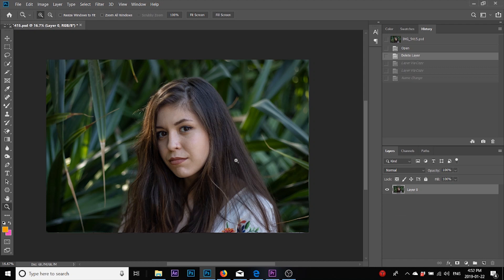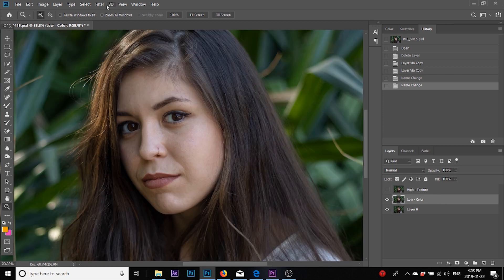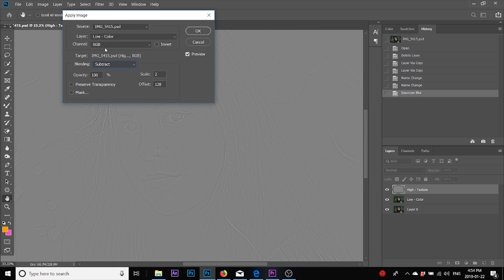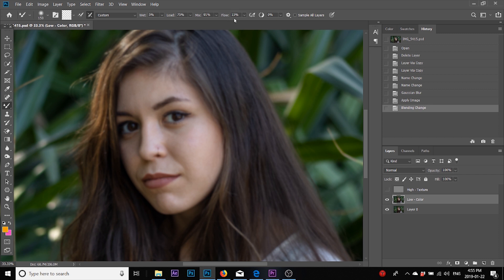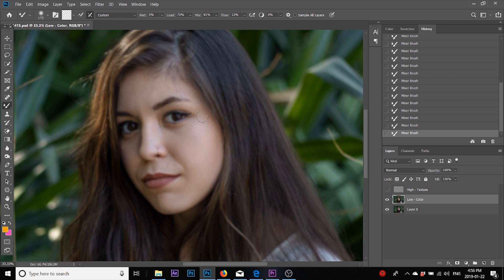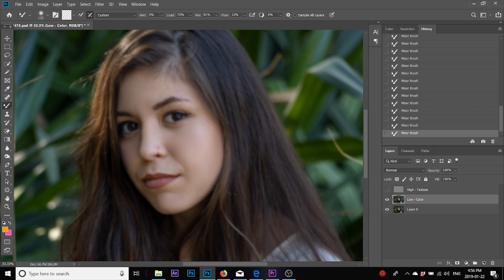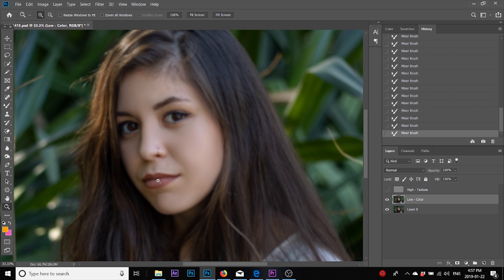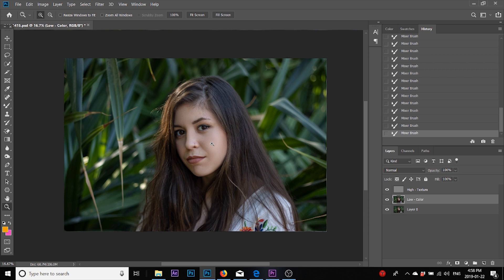How to retouch skin in Photoshop | Skin Retouching Tutorial - Frequency Separation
retouch skin in Photoshop | Skin Retouching Tutorial - Frequency Separation

How to do a high end skin retouch professionally and realistically, making the skin look smooth and soften, by removing temporary blemishes and marks and keeping it realistic by preserving skin texture.

Whether you are a professional photographer or someone who posts photos on instagram, learning  quick and easy trips and tricks on lightroom and photoshop will help you grow you audience fast on social media and business.

My gear
Sony a7riii